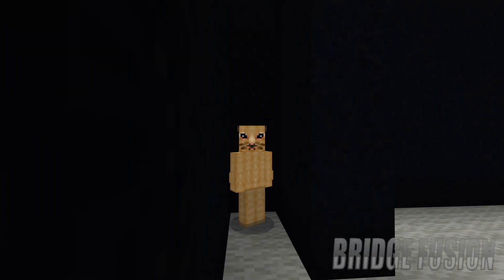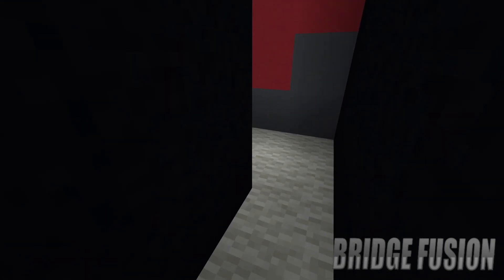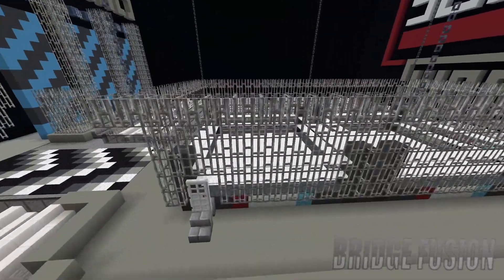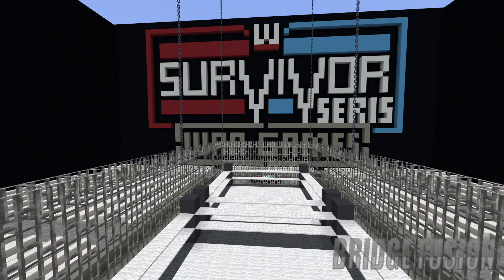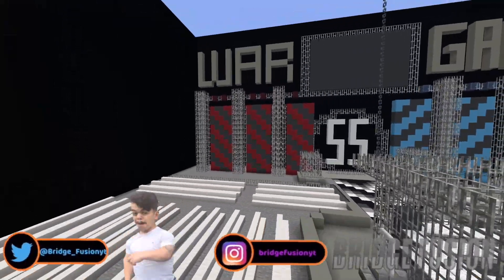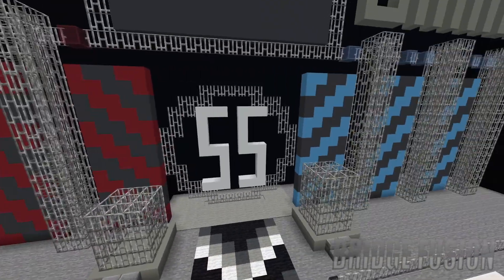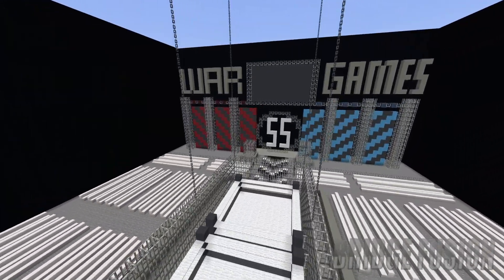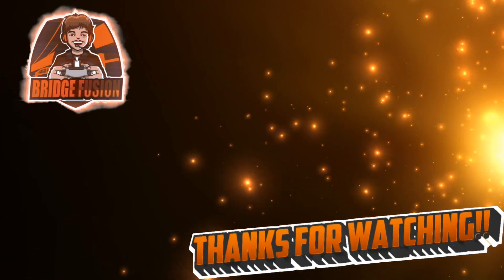WWE Survivor Series War Games 2022 custom setup!! (Minecraft)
Today is my minecraft custom setup of WWE Survivor Series War Games 2022!!